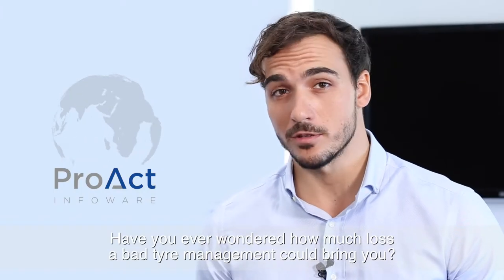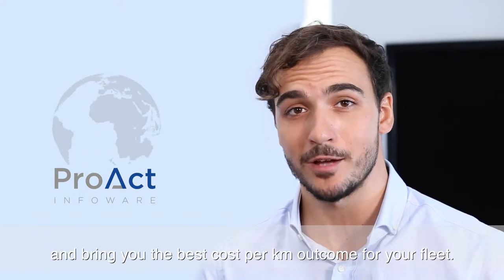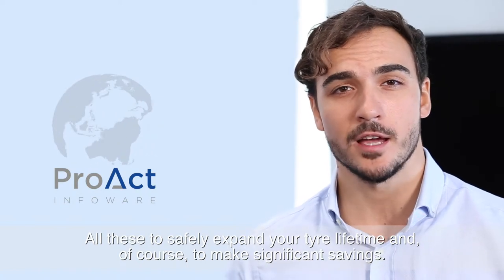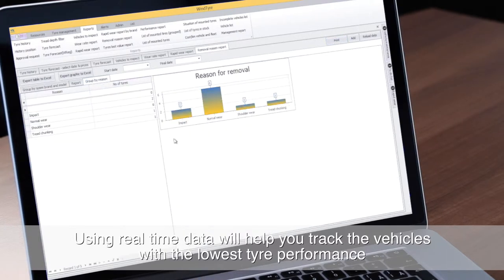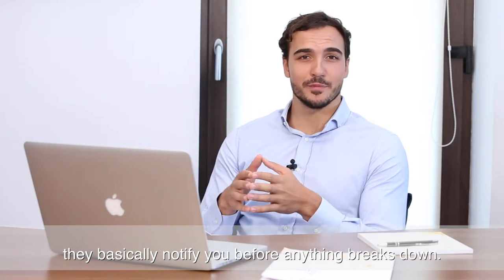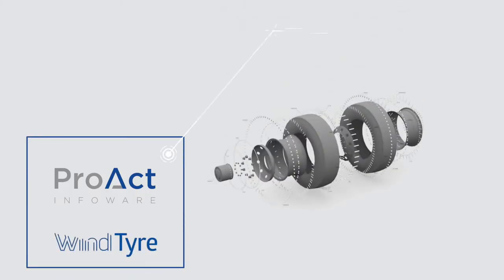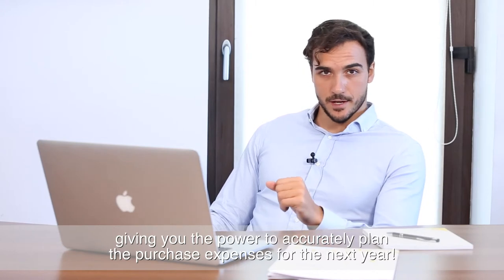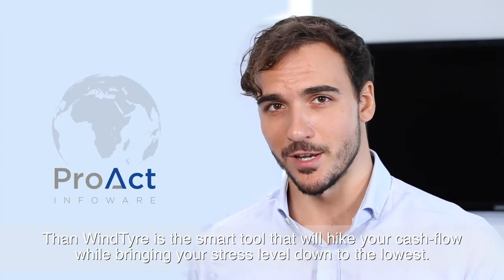Tyre management software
proactsoftware.eu
Tyre management software - manage all tyre operation from purchase to end of life